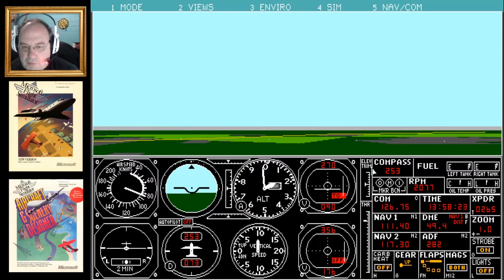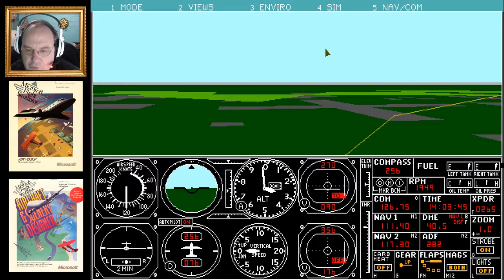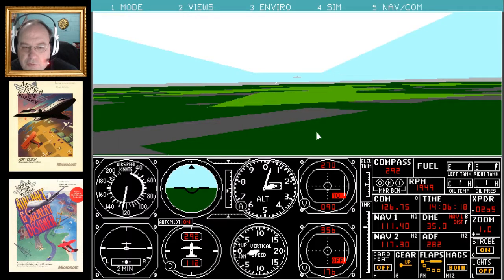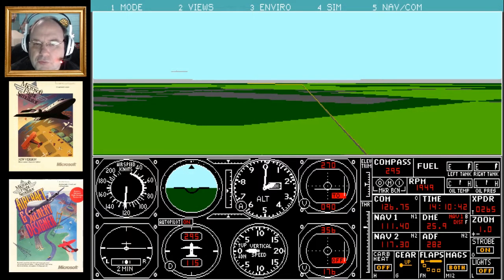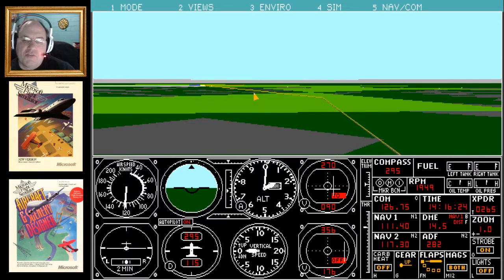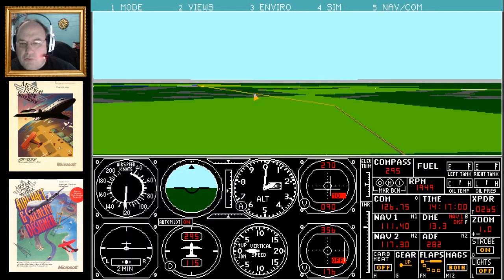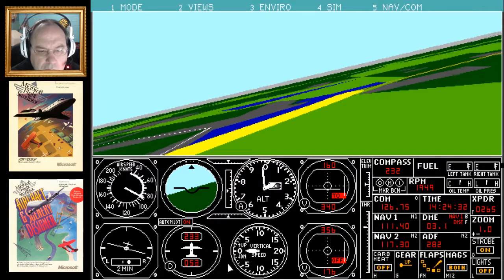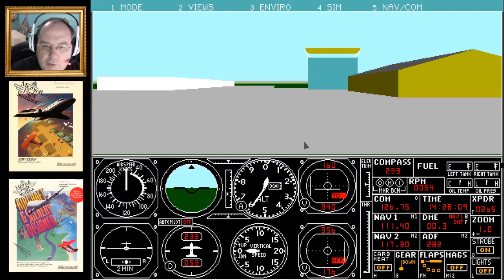(DOS) Flight Simulator 4: Duluth, MN (KDLH) to Grand Rapids, MN (KGPZ) || Custom Scenery!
Leg 25:

Duluth International Airport (KDLH)
to
Grand Rapids/Itasca County Airport-Gordon Newstrom Field (KGPZ)

Welcome back to my world tour featuring a classic flight simulator for DOS. We'll be flying VFR over U.S. Highway 2 and landing in Grand Rapids, MN. That's correct, we are not going to Michigan... yet.

You'll also have another opportunity to check out some custom scenery I made using SGA such as highways, roads, lakes, and a few details at the airport. You can see it all exclusively here! I'll also show you a satellite map of the airport and what I used for a reference when building the scenery. We'll even test out the transponder to see if using it makes any difference. (It didn't with the Commodore 64.)

Add-ons:
Microsoft Flight Simulator "Aircraft & Scenery Designer" (ASD)
Mallard's "Sound, Graphics, & Aircraft Upgrade" (SGA)

Music